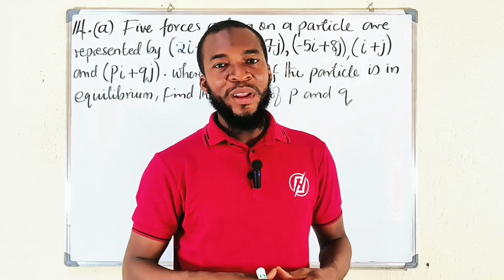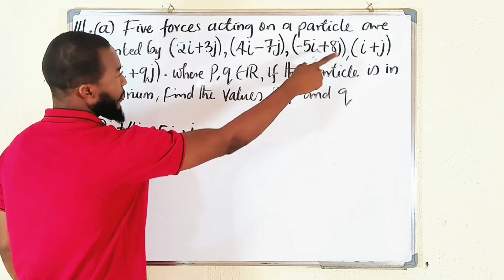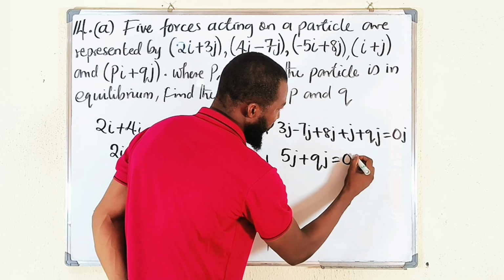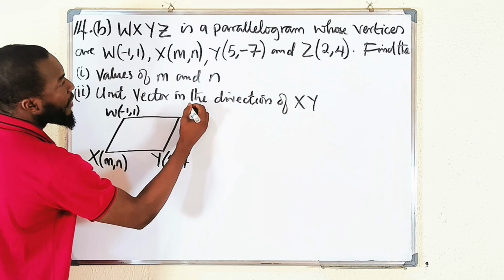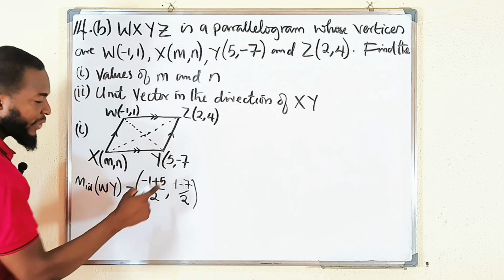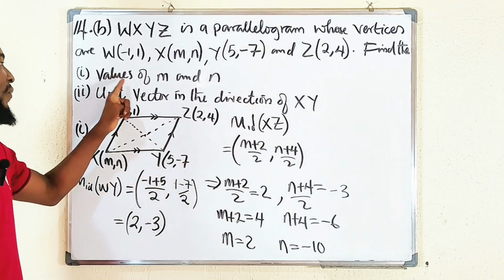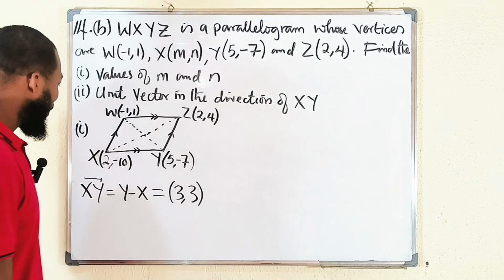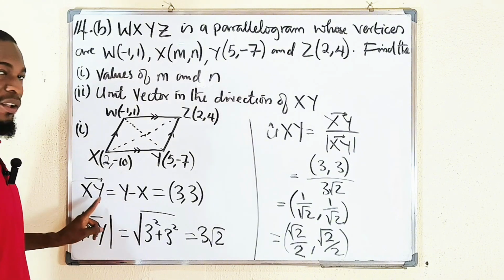Question 15 | Parallelogram Question | Find the Values of m and n Using Midpoint Rule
In this video, we solve a geometry problem involving a parallelogram WXYZ with missing coordinates. You’ll learn how to find the unknowns  and  using the midpoint rule and understand the concept of diagonals bisecting each other. Perfect for WAEC, NECO, JAMB, and secondary school math revision!